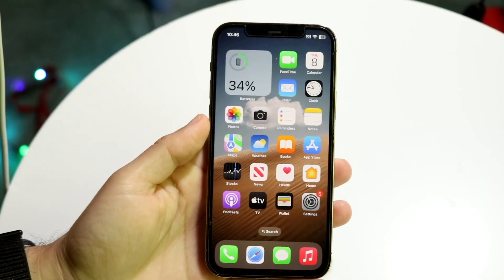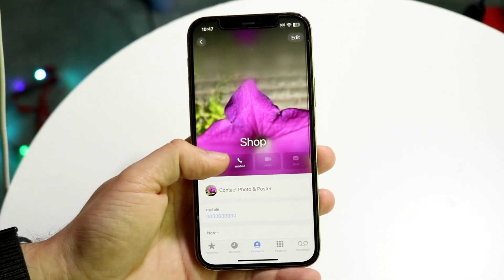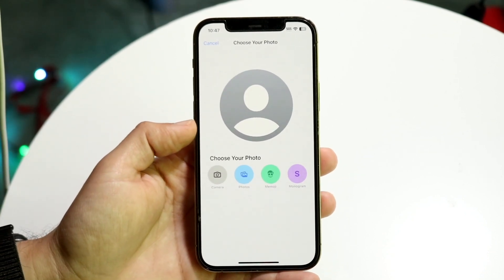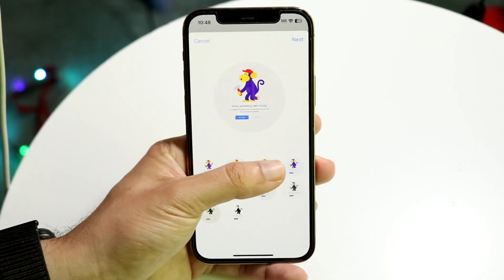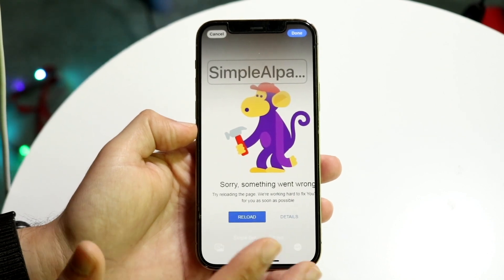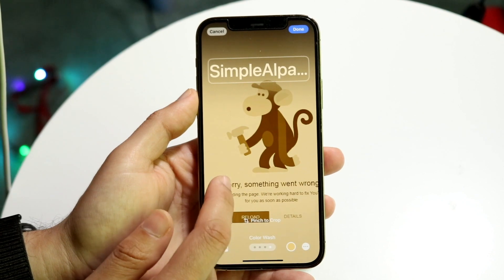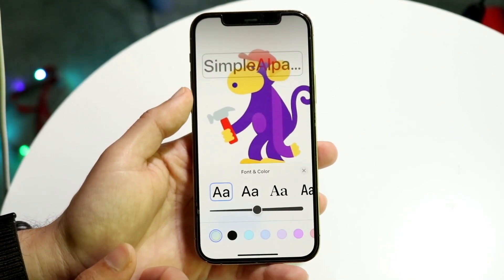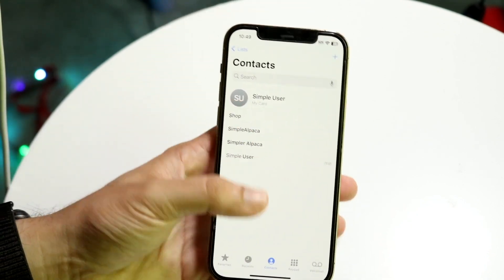How To Create a Personalized Contact Photo On iOS 17!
Here is exactly How To Create a Personalized Contact Photo On iOS 17!